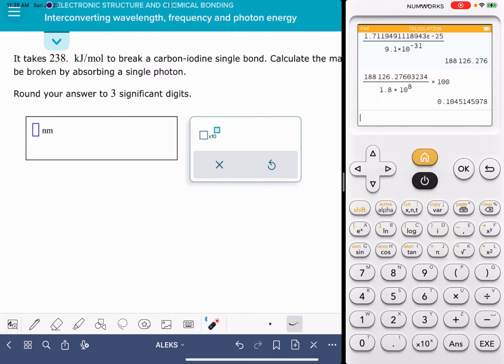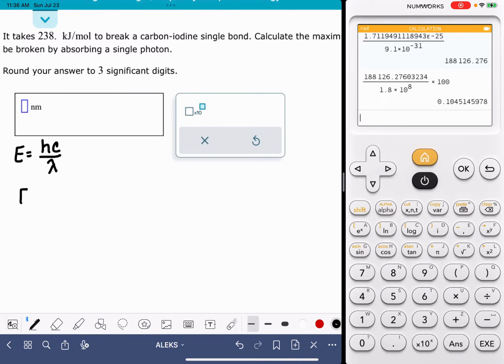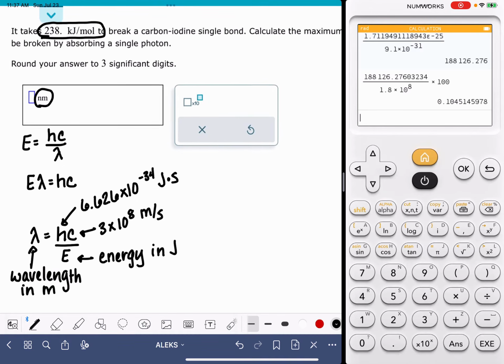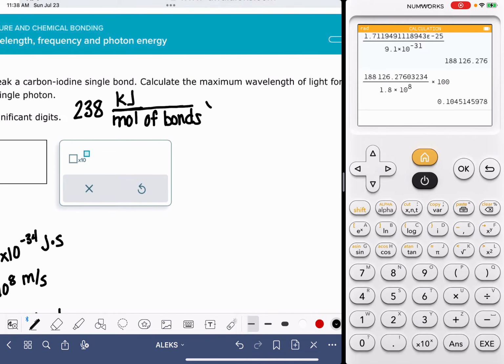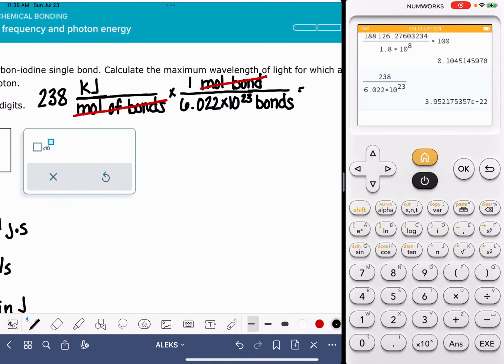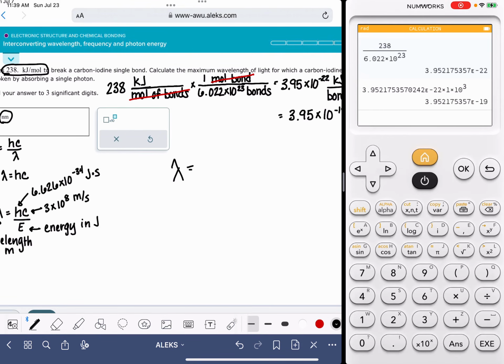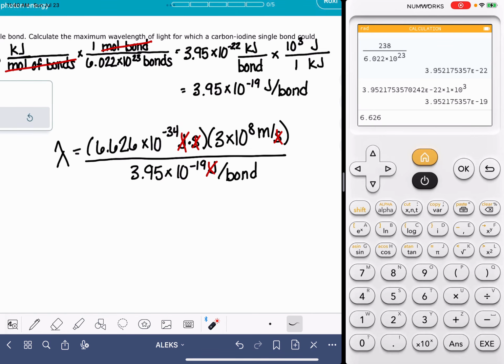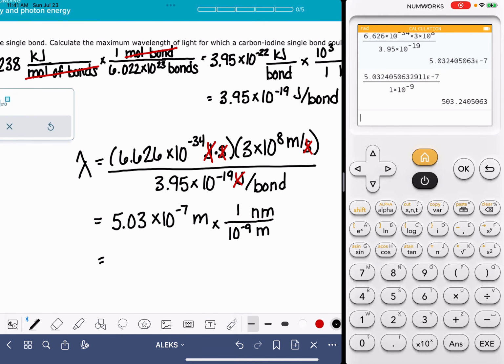ALEKS: Interconverting wavelength, frequency, and photon energy